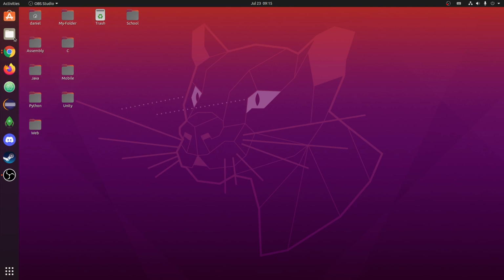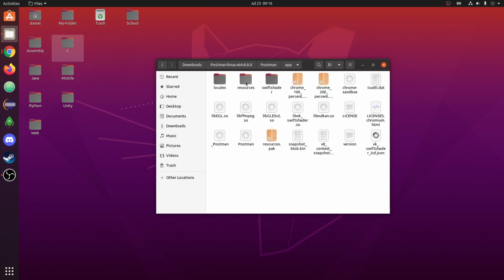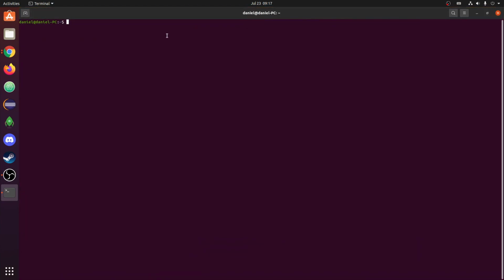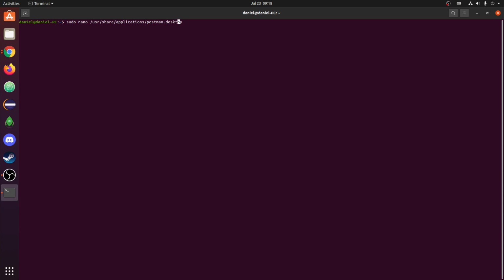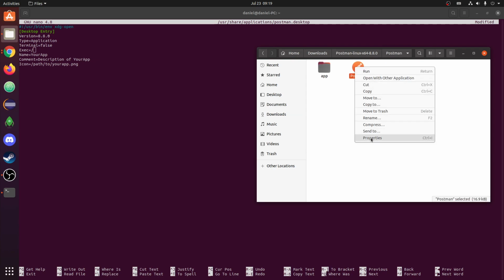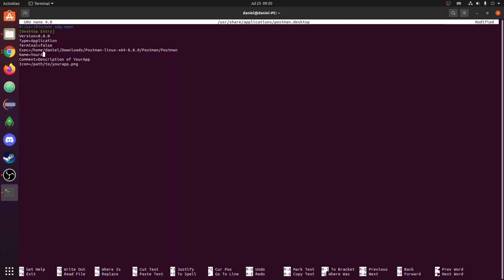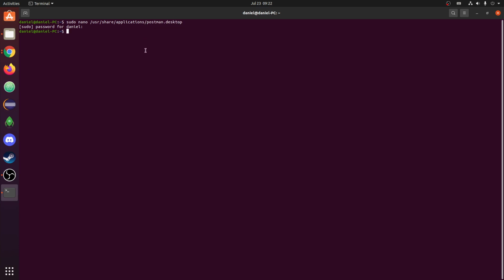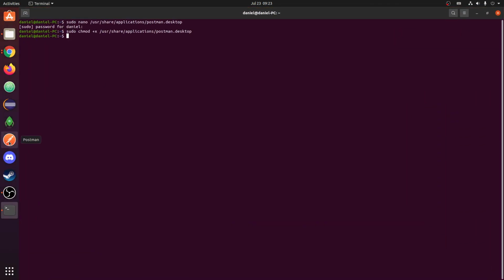Adding a Custom Application to the Side Bar (Ubuntu 20.04)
Annoyed that you can't add a particular app to the side bar in Linux? Well, be annoyed no more! :)

Create yourapp.desktop:
sudo nano /usr/share/applications/yourapp.desktop

yourapp.desktop:
#!/usr/bin/env xdg-open
[Desktop Entry]
Version=1.0
Type=Application
Terminal=false
Exec=/path/to/yourapp
Name=YourApp
Comment=Description of YourApp
Icon=/path/to/yourapp.png

Make executable:
sudo chmod +x /usr/share/applications/yourapp.desktop